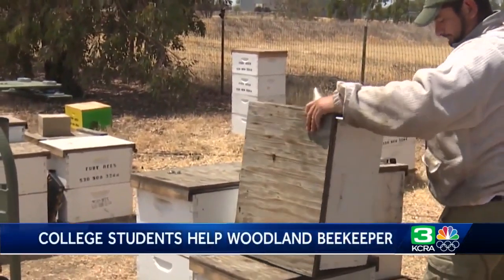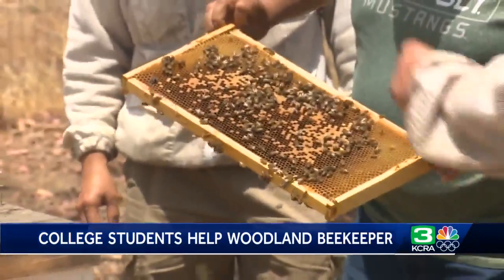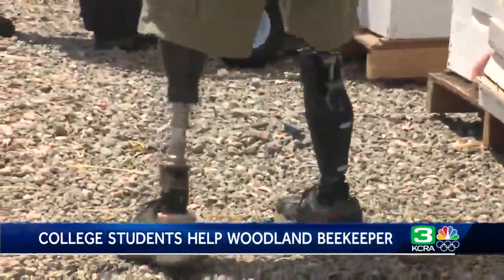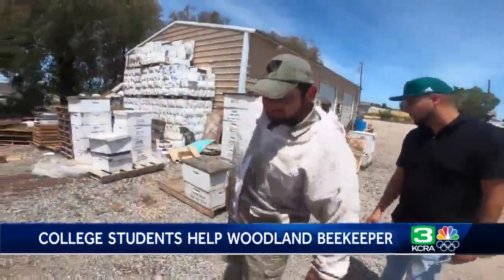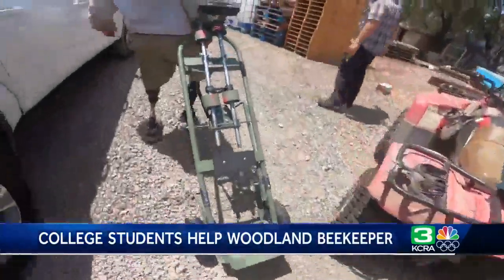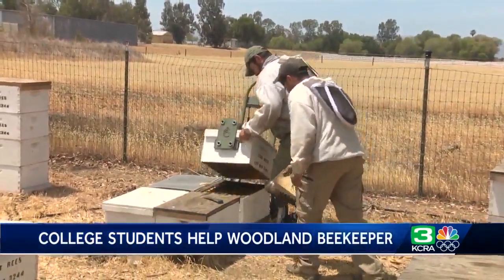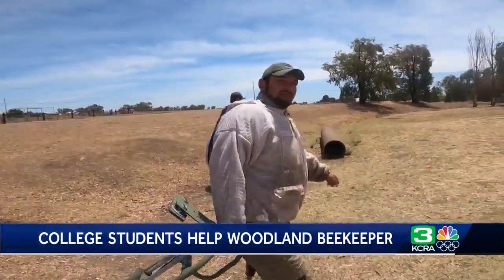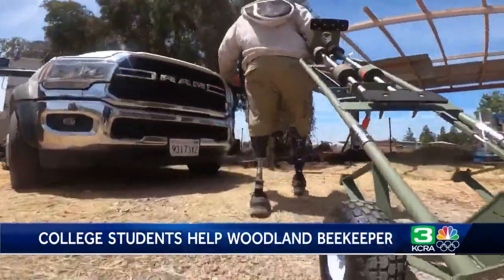How college students are helping a Woodland beekeeping business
College engineering students designed a tool to help a Woodland man with his beekeeping business. The equipment was delivered to the bee farm just before students graduated earlier this month.   And now, moving the bee boxes should be a little easier.  See more in the video above.